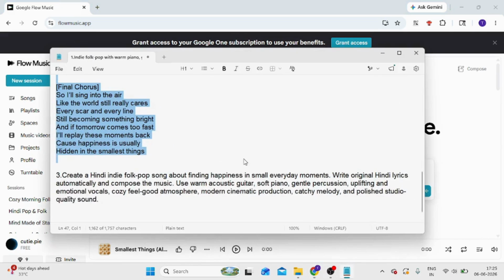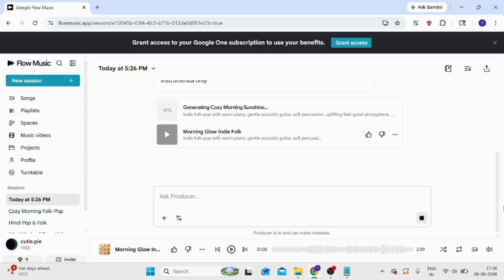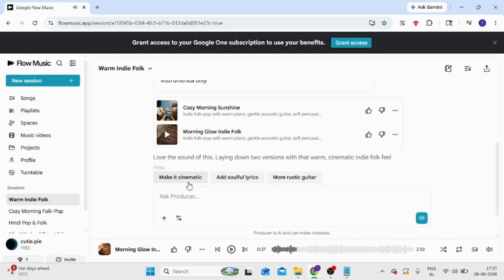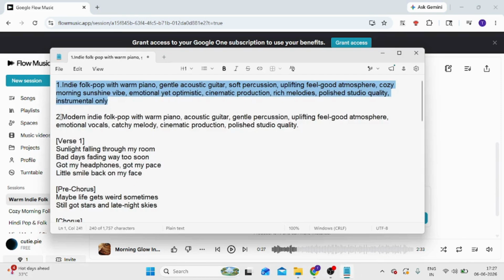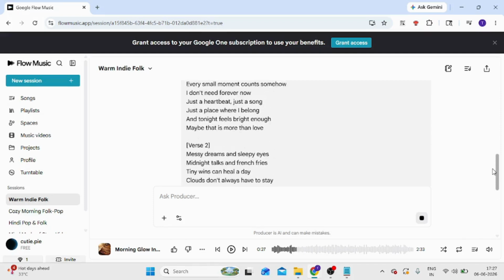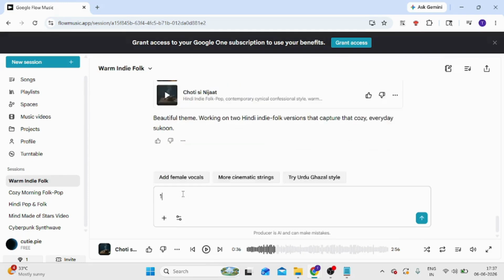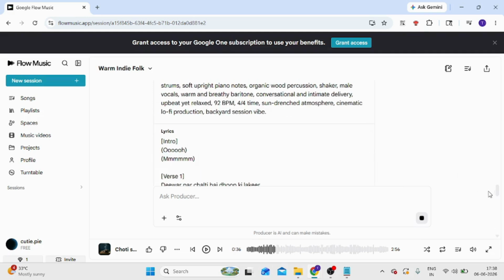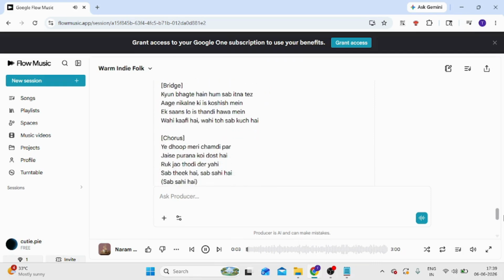🎵 I Tested Google Flow Music... The Results Surprised Me! 🤯🚀 | Google I/O Series Ep. 2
# 🎵 Welcome to Episode 2 of the Google I/O Series! 🚀

In this episode, I'm testing **Google Flow Music** to discover what it can actually do! 🤖🎶

✅ Can it create beautiful instrumental music? 🎹
✅ Can it turn your own lyrics into a complete song? 🎤
✅ Can it generate both lyrics and music completely on its own? ✨

Watch till the end as I test all these features and share my honest thoughts! 👀

🔥 **Missed Episode 1?**
Google Omni Complete Demo: